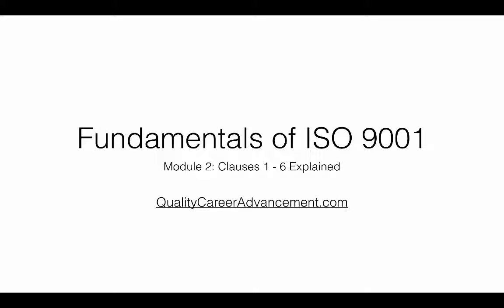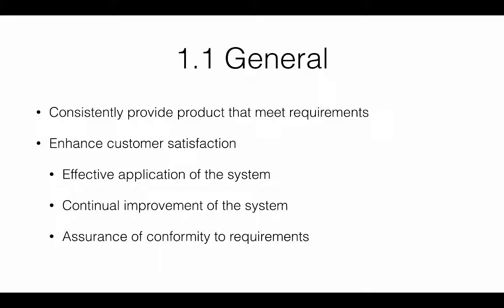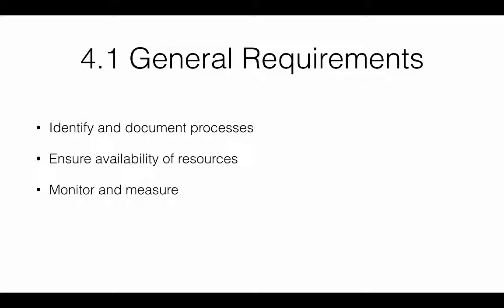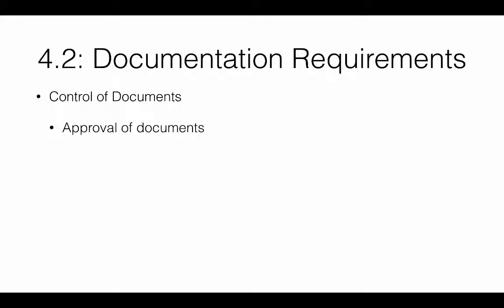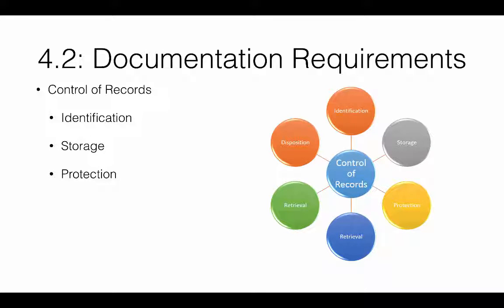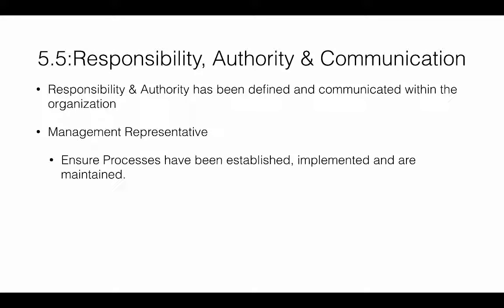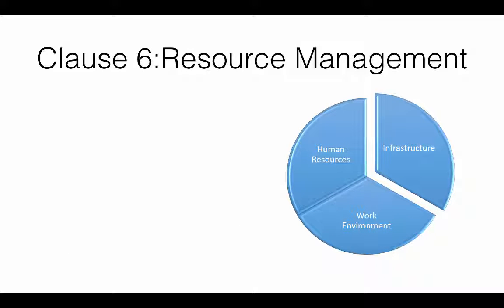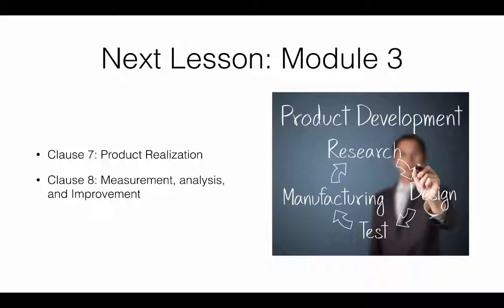Fundamentals of ISO 9001:2008 Module 2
The Fundamentals of ISO 9001 eCourse will provide you with a general understanding of the ISO 9000 family of standards and how the incorporation of this diverse set of standards into your business or professional tool kit can have a significant effect on career development and business performance.